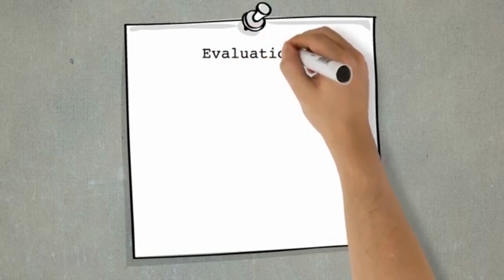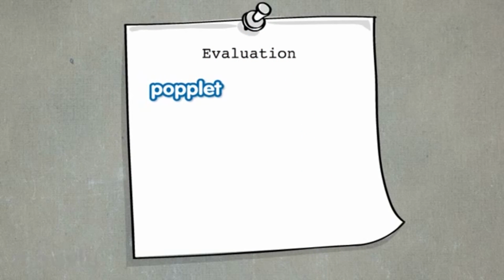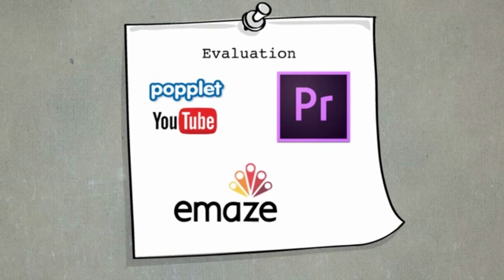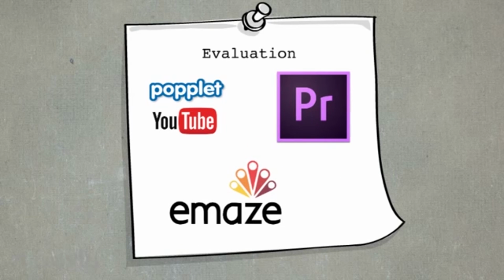QUSETION 4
Description